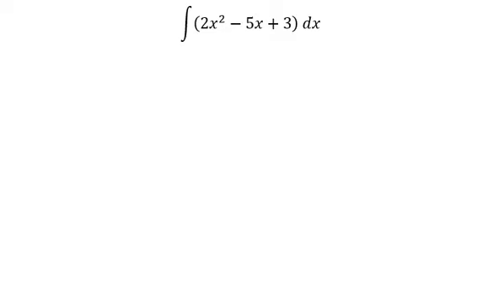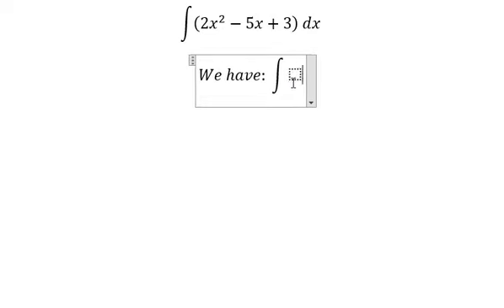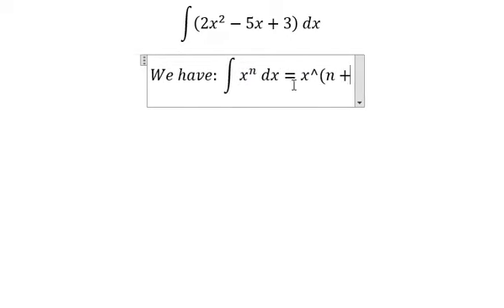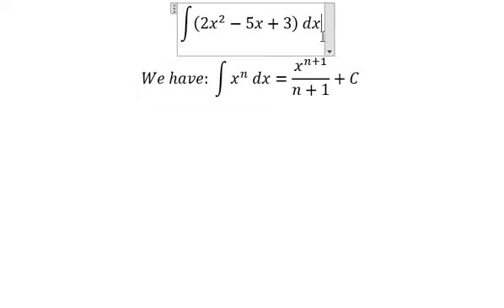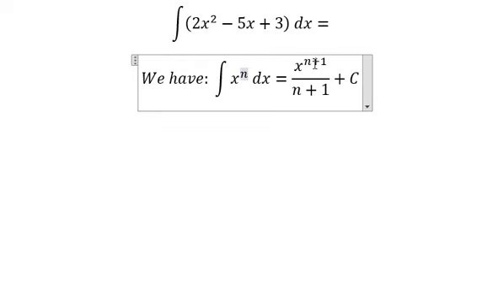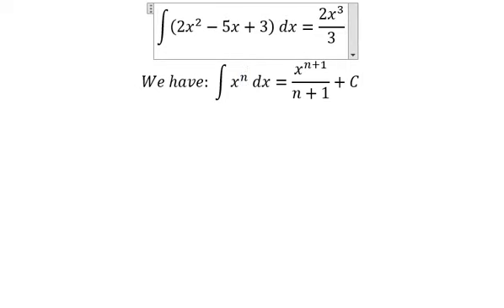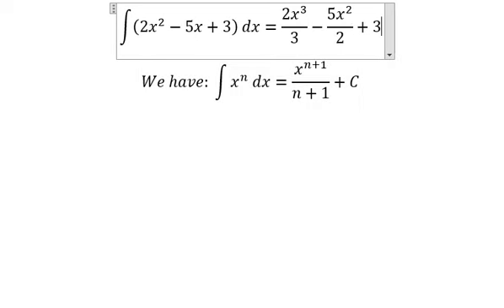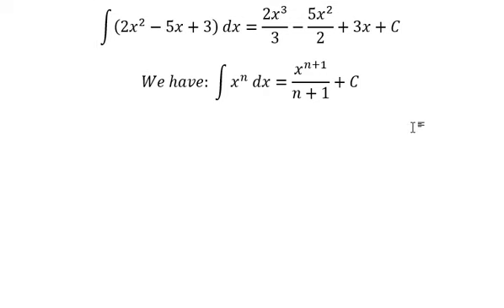Calculus Help: Basic - Integral - ∫ (2x^2-5x+3) dx - Techniques - SOLVED!!!